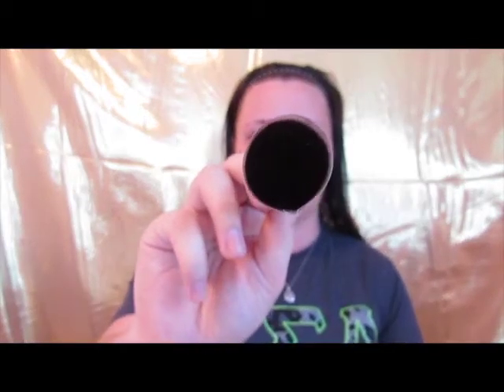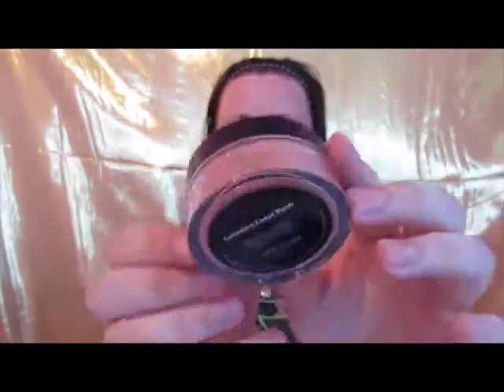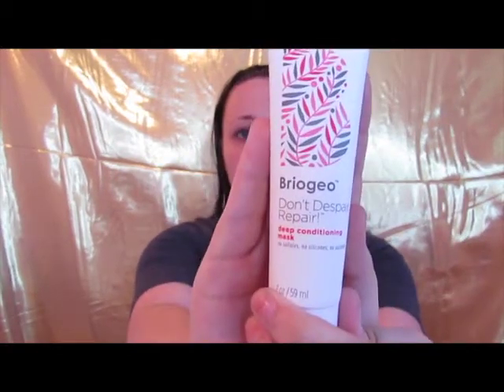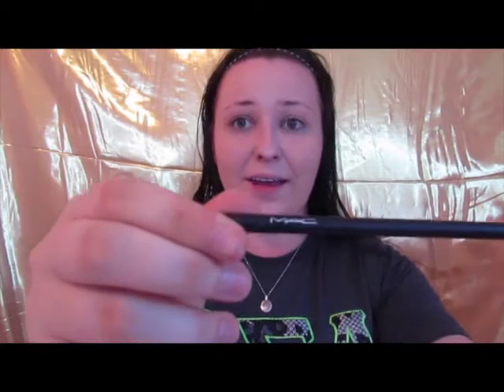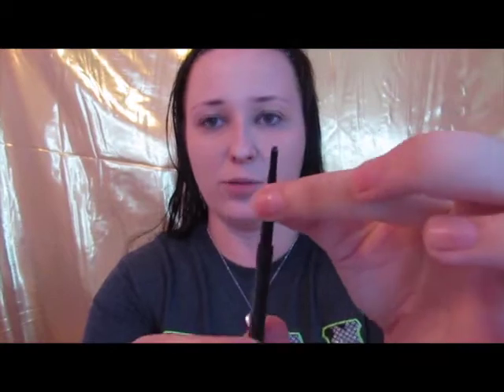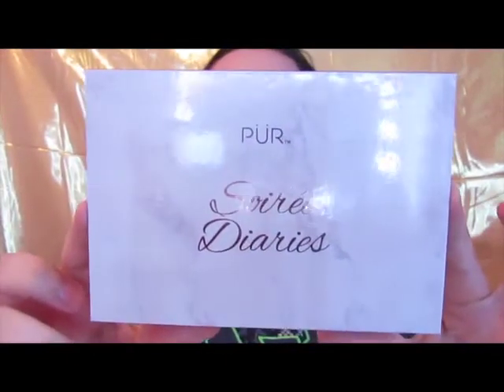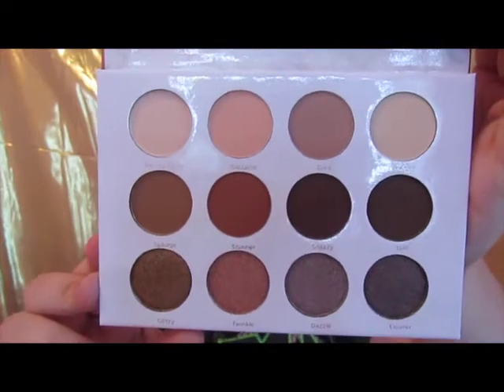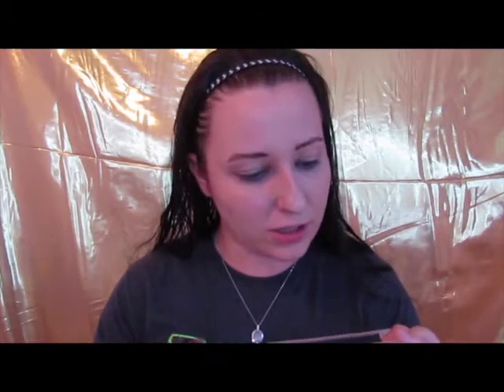BoxyCharm | Unboxing | September 2017 | Try On Style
Unboxing my Boxy Charm for September! Let me know what you got in the comments!

Origins Matte Moisturizer
IBY Contour Kit (Medium Contour)
Studio MakeUp Blush
Mac Eyebrow Pencil

Pur Cosmetics Soiree Diaries Palette
Rollerlash Mascara by Benefit

Lips
Colourpop Satin Lip in Mess Around